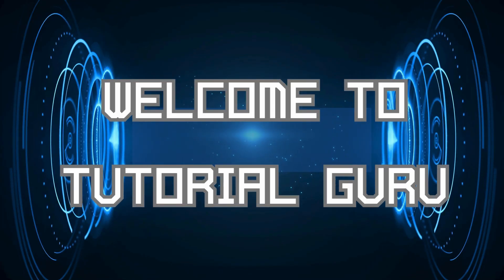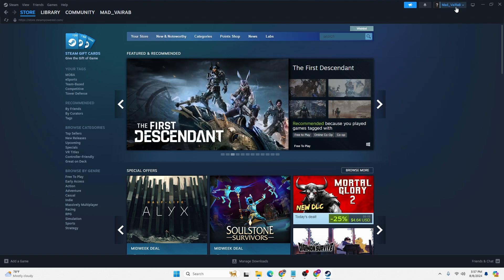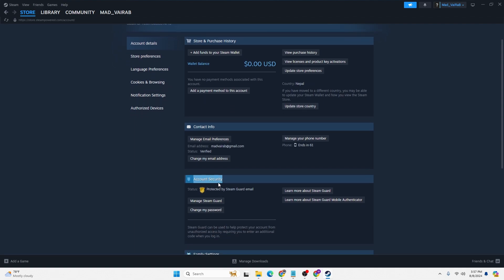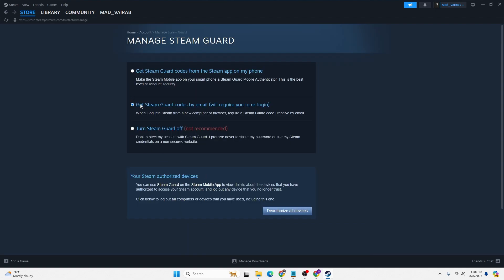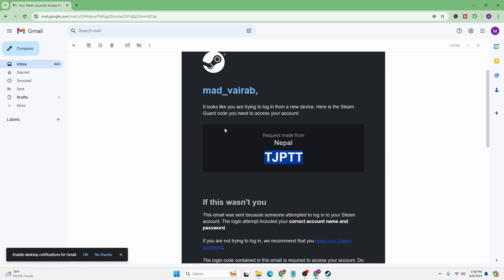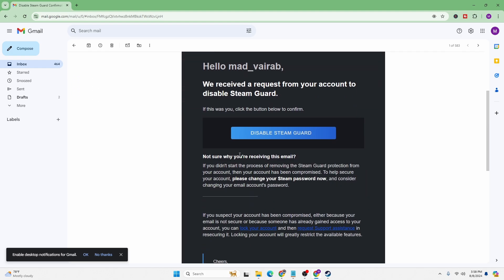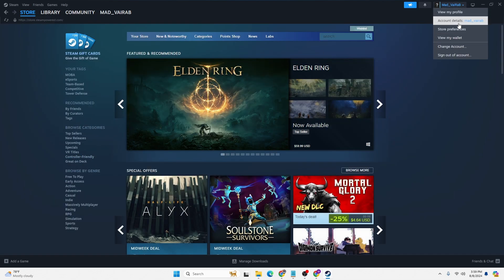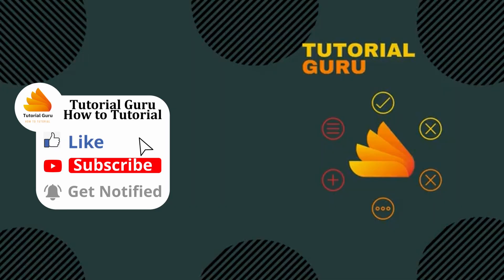How to Turn off Steam Guard on PC 2024?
How to Turn off Steam Guard on PC 2024? | TutorialGuru

Need to disable Steam Guard on your PC in 2024? In this step-by-step guide, TutorialGuru will show you how to turn off Steam Guard to manage your account settings with ease.